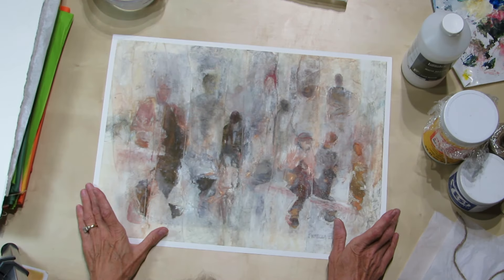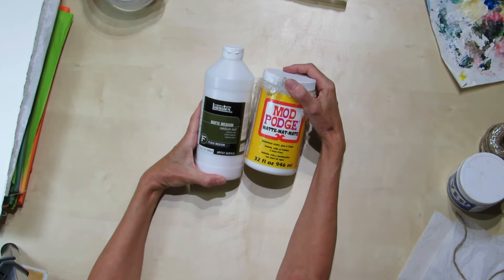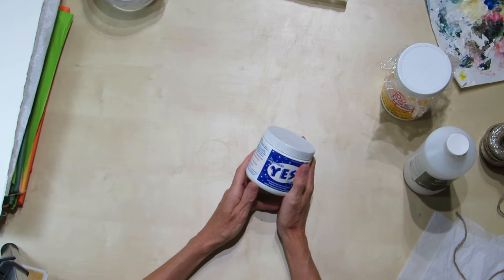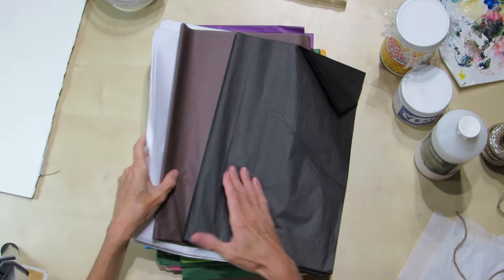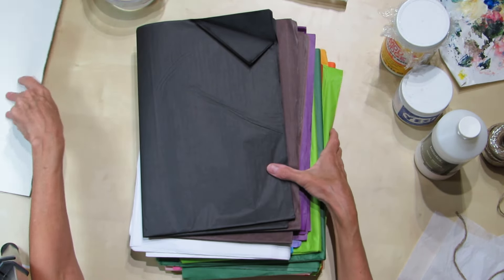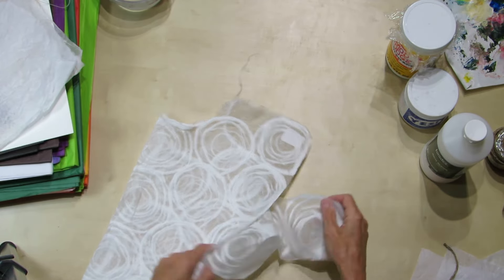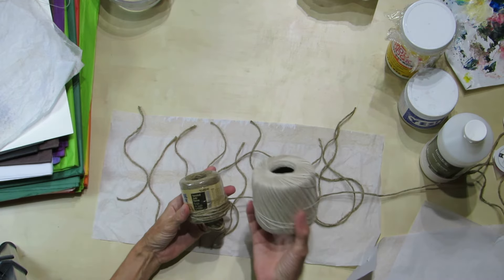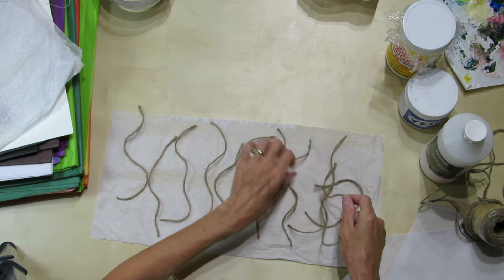How to transform a failed painting using handmade collage paper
Rebecca Zdybel- artist and art instructor gives Free art lesson on how to transform your "lost" painting using handmade collage paper.  Includes demonstration of how to make collage paper with string or other embedded items and suggestions for how to use it to rework a failed painting.
Video production by Josh Bell - Twitter: @jershh84